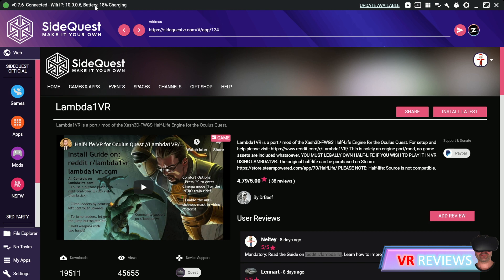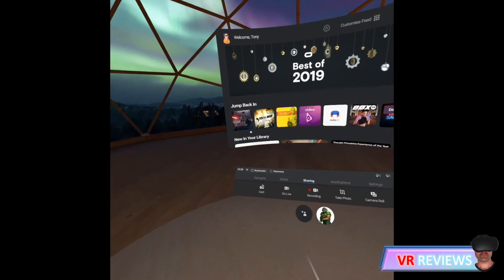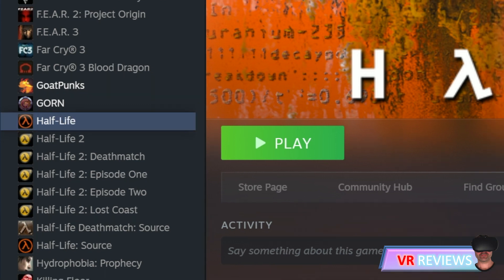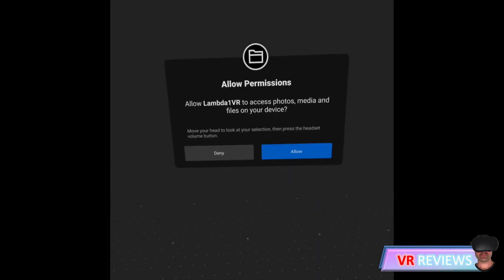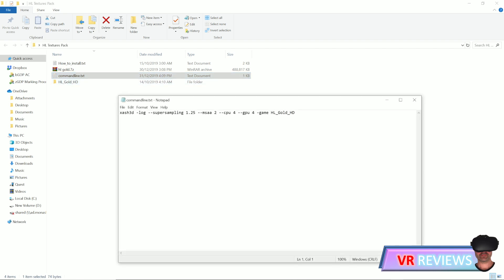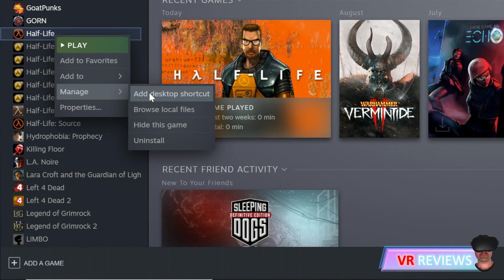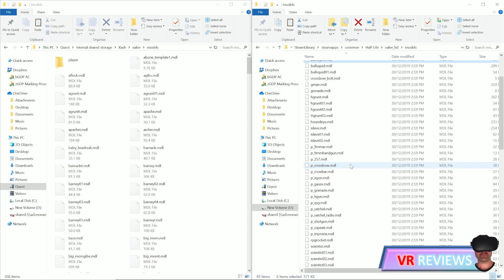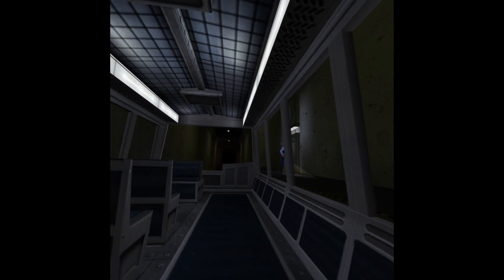Complete Step-by-step Guide to Installing Half-Life in HD onto your Oculus Quest! - VR Reviews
In this video, I guide you step-by-step through how to install and play Half Life on Oculus Quest with HD textures and models. We can do this using a mod called Lambda1VR sideloaded onto your Oculus Quest using SideQuest. With this mod you can install and play Half-Life in virtual Reality and with the HD textures and models, half life has never looked or played so good!

Below is the text you need to paste into the 'commandline.txt' file in the xash folder on the Quest:

xash3d -log --supersampling 1.25 --msaa 2 --cpu 4 --gpu 4 -game HL_Gold_HD

The link to full instructions for installing half life with HD models and texture pack is below:

The link below will take you to my tutorial on sideloading.